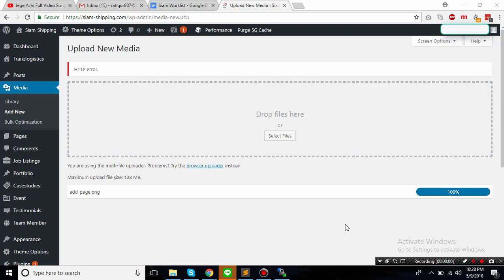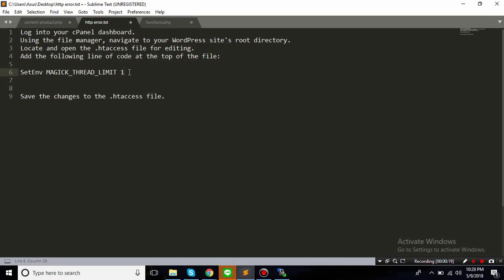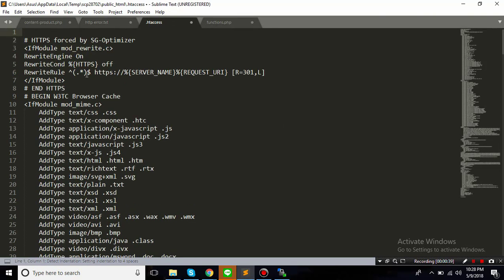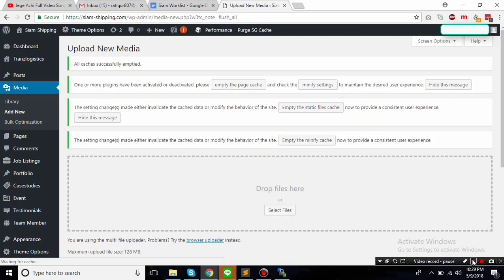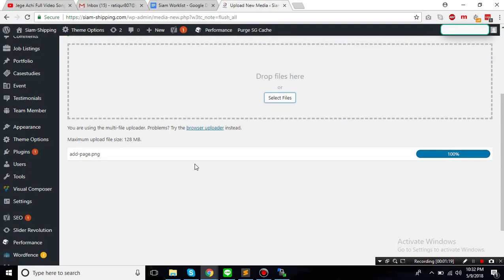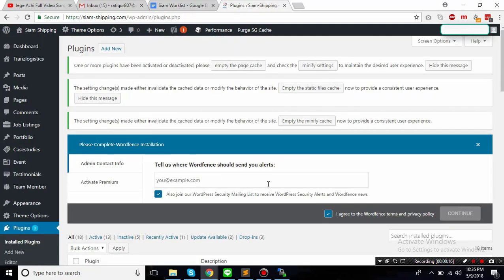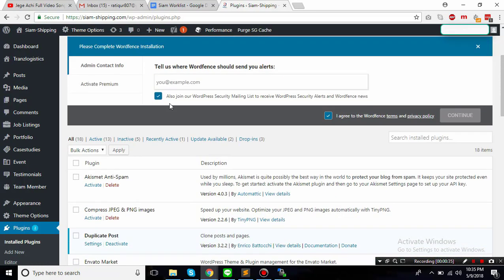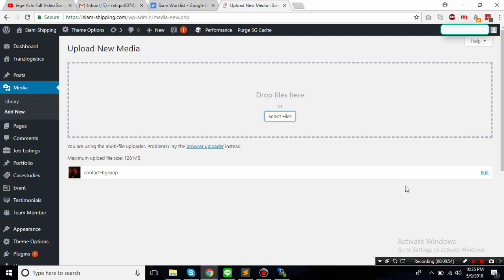Wordpress Image Uploading : HTTP Error FIXED!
Sometimes wordpress dashboard does not let you upload an image properly. It might be a plugin conflict! Two solutions have been shown in the video.

If those do not work, please increase your WP_MEMORY_LIMIT from the wp-config.php file